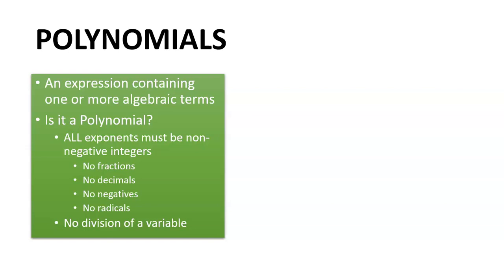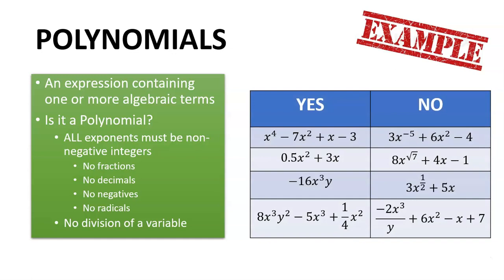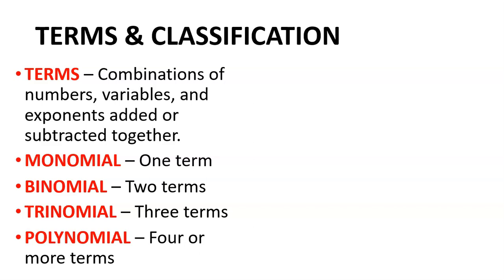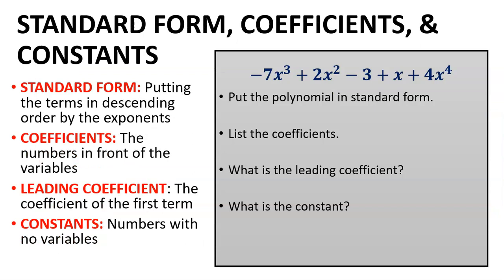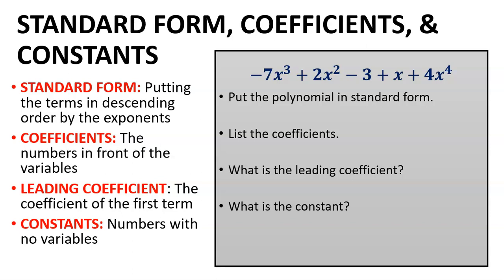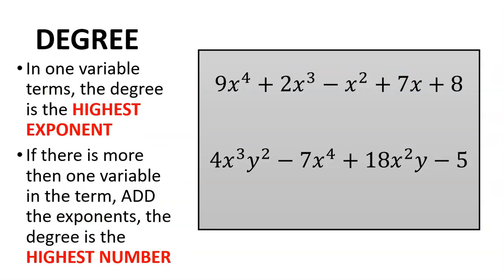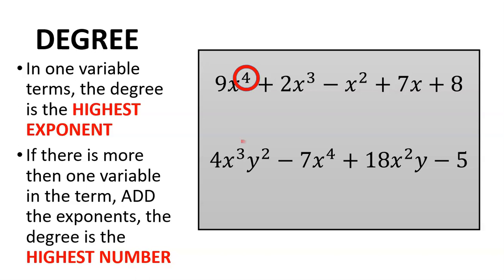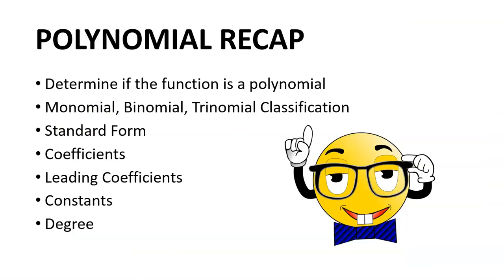Polynomials: Introduction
Introduction of polynomials will discuss what makes a function a polynomial and how to classify it. Next, standard form and coefficients and constants are discussed. Lastly, you will learn how to find the degree.